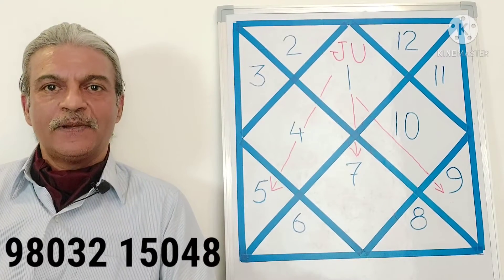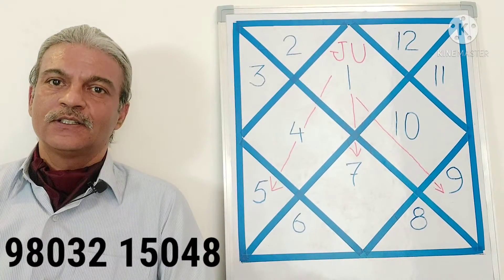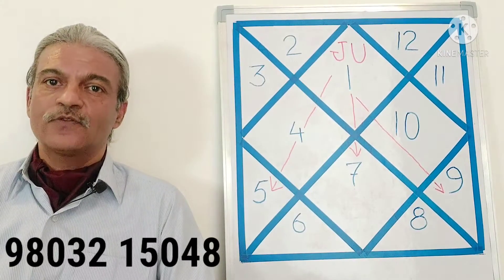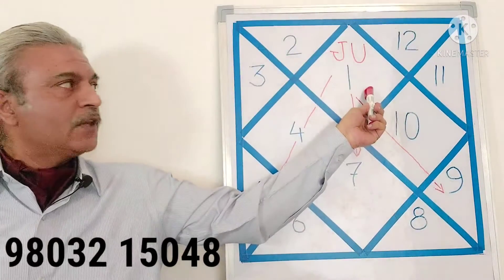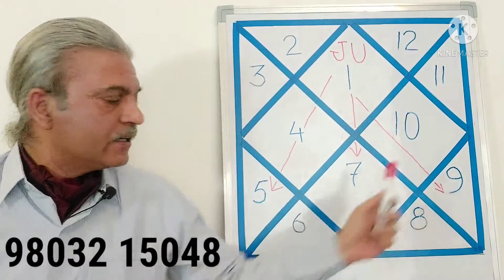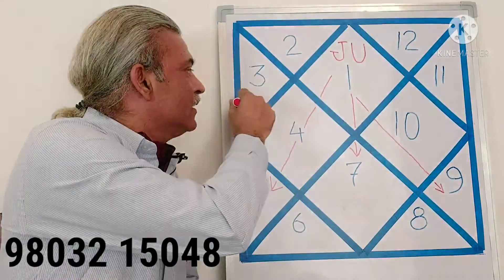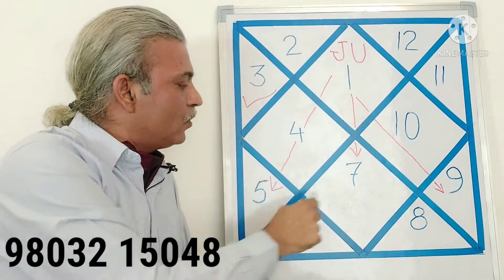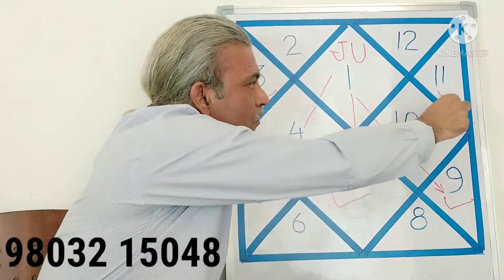JUPITER ASPECTS in a horoscope. कुंडली में बृहस्पति देवता की दृष्टियां।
Wing Commander Lalit Bhatia is a pilot and astrology is his passion.

1. Most effective way to understand the effect of Sun in all houses of a horoscope.

2. Moon in all houses

3. Best explanation of houses in a horoscope (ज्योतिष में जन्म कुंडली के घरों की व्याख्या)

4. Introduction to the 12 houses in a horoscope (जन्म कुंडली के बारह भाव की संक्षिप्त व्याख्या ).

5. Amazingly accurate results of Mars in all houses of a horoscope (कुंडली के बारह भाव में मंगल का प्रभाव)

6. Excellent explanation of Mercury in 12 houses of a horoscope (कुंडली के बारह भाव में। बुध देवता का प्रभाव)

7. VERY EASY method to know about Jupiter in 12 houses of horoscope (कुंडली के बारह भाव में बृहस्पति देवता का प्रभाव)

8. Perfect explanation of Venus in horoscope (कुंडली के बारह भाव में शुक्र देवता का प्रभाव)

9. SATURN in all houses of the horoscope (कुंडली के बारह भाव में शनि देव का प्रभाव।)

10. Rahu Ketu in a horoscope (कुंडली में राहु केतु का प्रभाव।) MOST USEFUL explanation

11. REMEDIES of SUN in a horoscope (general) (सूर्य देवता के आम उपाय)

12. REMEDIES of MOON in a horoscope (general) (चंद्रमा देवता के आम उपाय)

13. REMEDIES of MARS in a horoscope (general) (मंगल देवता के आम उपाय)

14. REMEDIES of MERCURY in a horoscope (general) (बुद्ध देवता के आम उपाय)

15. REMEDIES of JUPITER in a horoscope (general) (बृहस्पति देवता के आम उपाय)

16. REMEDIES of VENUS in a horoscope (general) (शुक्र देवता के आम उपाय)

17. REMEDIES of SATURN in a horoscope (general) (शनि देव के आम उपाय)

18. REMEDIES of RAHU in a horoscope (general) (राहु देव के आम उपाय)

19. REMEDIES of KETU in a horoscope (general) (केतु देव के आम उपाय)

20. Introduction to SIGNS / RASHI in a horoscope.

21. कुंडली में 12 राशियों से संक्षिप्त परिचय।

22. Hair care and astrology

23. बालों की देखरेख एवं ज्योतिष।

24. ARIES ASCENDANT horoscope.

मेष लग्न की कुंडली।

25. TOOTH ACHE and 5 methods used to reduce tooth pain wrt astrology.

26. ASPECTS of MARS in a horoscope.
कुंडली में मंगल देवता की दृष्टियां।